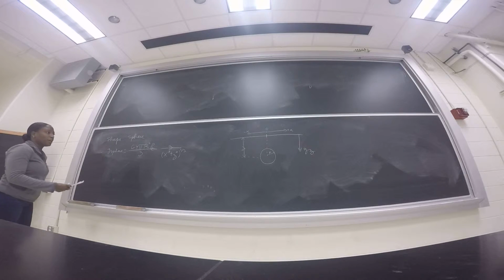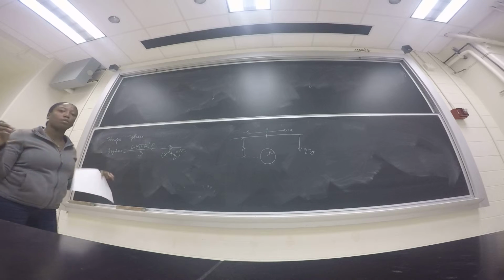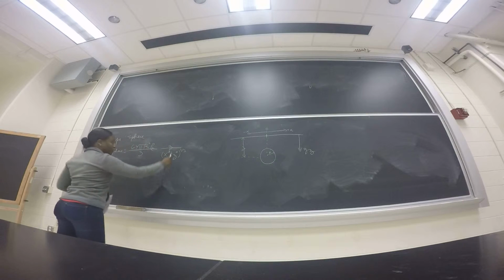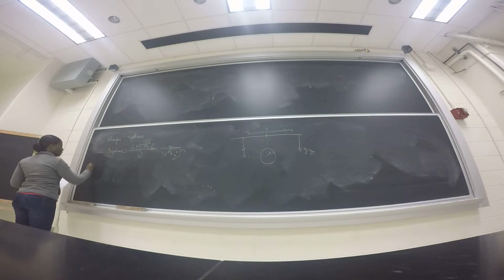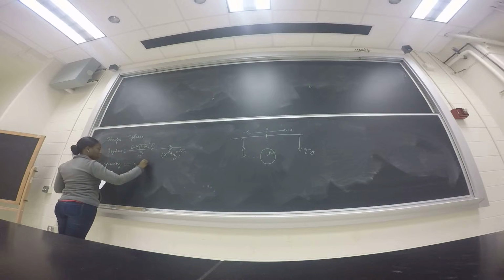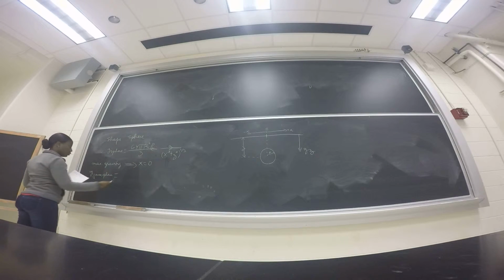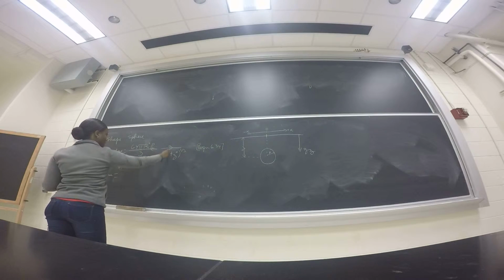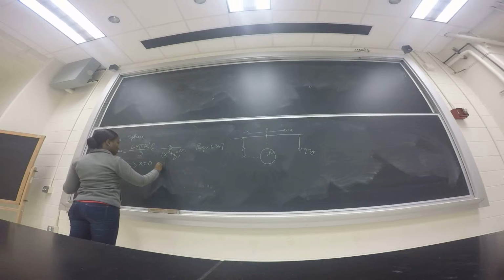Gravity Lab 1of 5